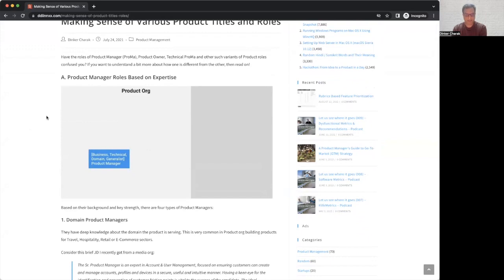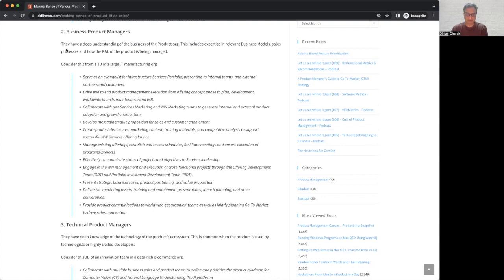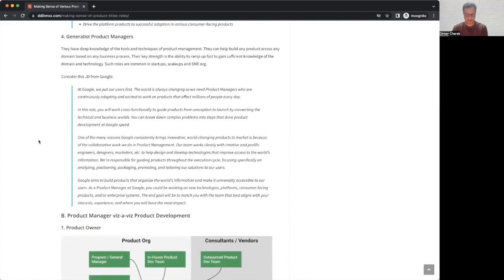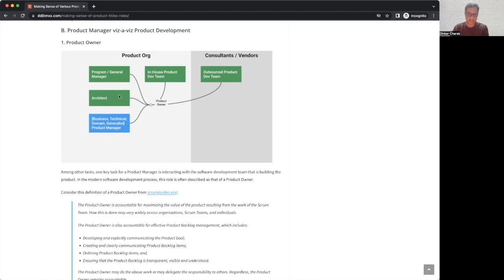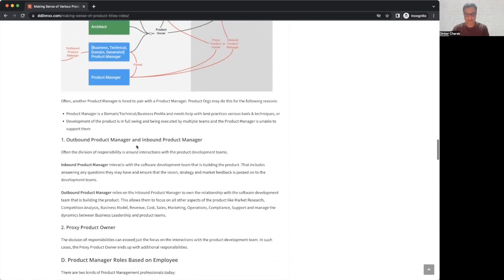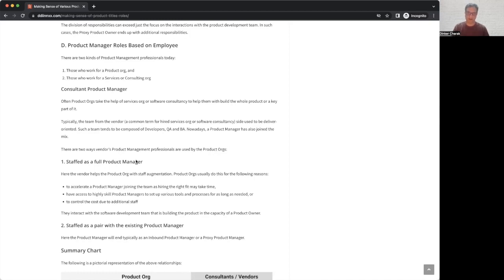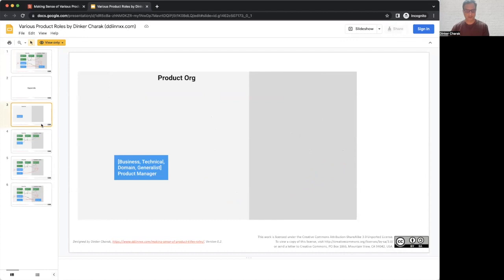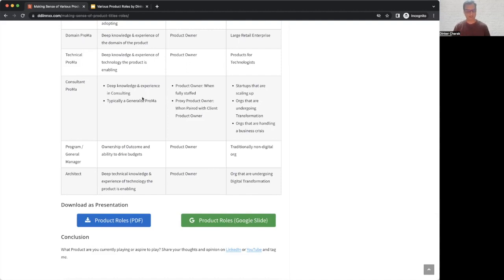08 Making Sense of Various Product Titles and Roles - Product Management Course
Have the roles of Product Manager (ProMa), Product Owner, Technical ProMa and other such variants of Product roles confused you? If you want to understand a bit more about how one is different from the other, then watch on!

More such topics in my book

Icon attributions:
physics by Lina Rafia from Noun Project
startup by Pavitra from Noun Project
Pen by Andrejs Kirma from Noun Project